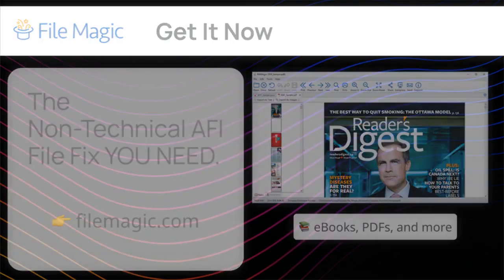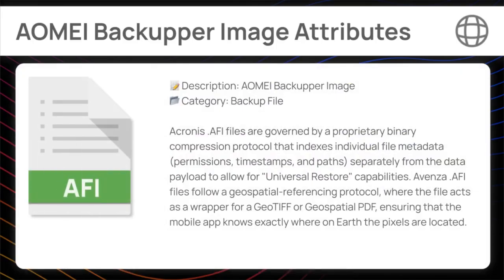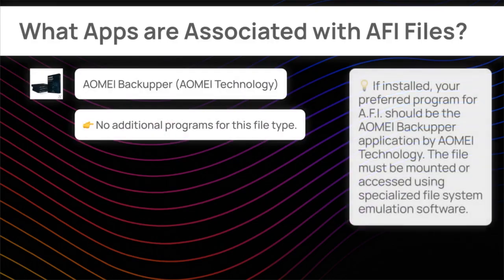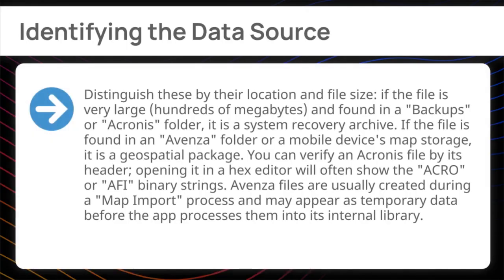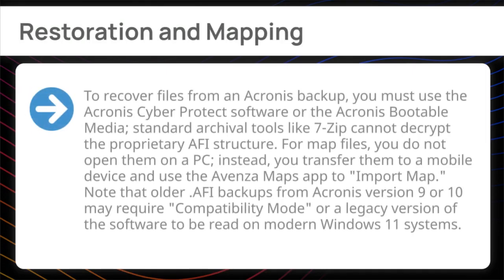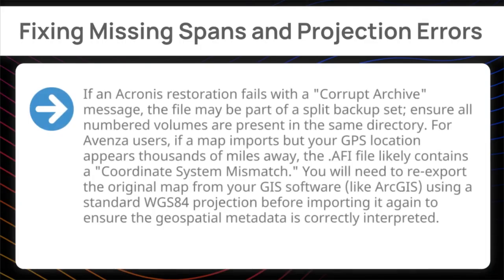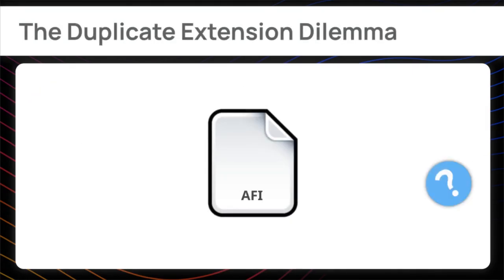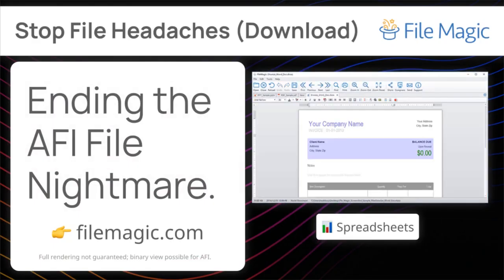Opening AFI Files (Acronis Cyber Protect or Avenza Maps)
Is your AOMEI Backupper Image format refusing to open? It happens more often than you think. In this quick video, I’ll explain how to open, view, and troubleshoot any AFI file on Windows — even unsupported ones.

Acronis .AFI files are governed by a proprietary binary compression protocol that indexes individual file metadata (permissions, timestamps, and paths) separately from the data payload to allow for "Universal Restore" capabilities. Avenza .AFI files follow a geospatial-referencing protocol, where the file acts as a wrapper for a GeoTIFF or Geospatial PDF, ensuring that the mobile app knows exactly where on Earth the pixels are located.

Get File Viewer (Essential): Stop struggling with incompatible files. File Magic opens AFI and 200+ other formats instantly.

▶ AFI File Essentials:

- Repair AFI file links that point to the wrong program
- Get a clear explanation of what the AFI file is
- Fix Windows errors that prevent AFI from opening
- How to Fixing Missing Spans and Projection Errors
- Learn the history behind the AFI file format
- See which programs can open this AFI file type
- How to Identifying the Data Source
- How to Restoration and Mapping

Timestamps:

00:00 - What to Expect
00:37 - What Does AFI Mean?
01:08 - The Internal Structure of AFI Files
01:40 - Ways to Open AFI
02:28 - Repairing AFI Files